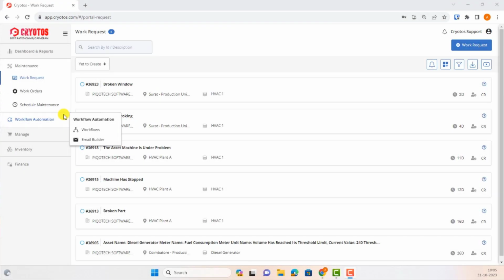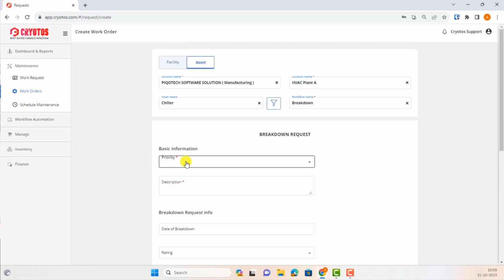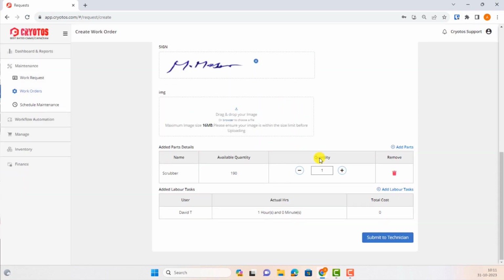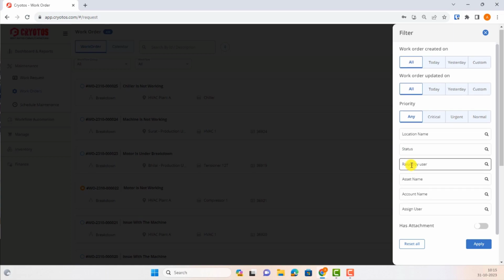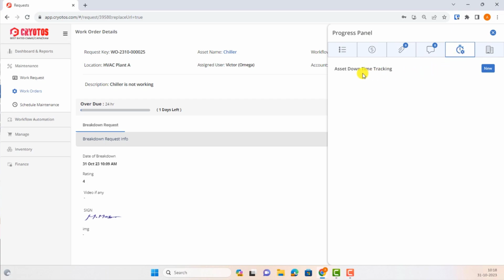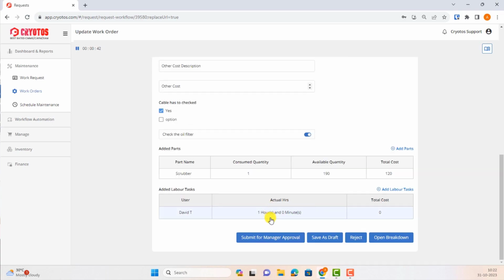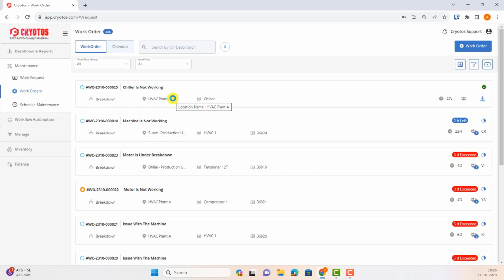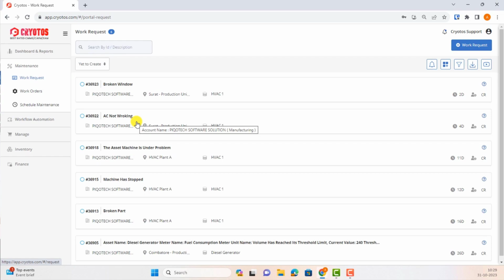How to Create Work Orders in Cryotos CMMS Software?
Unlock the full potential of Cryotos CMMS Software with our detailed tutorial on creating work orders and converting work requests into work orders. This step-by-step video is designed to streamline your maintenance workflow and enhance productivity.

What you'll learn:
1. Navigating the Cryotos CMMS interface to create work orders swiftly.
2. Converting existing work requests into comprehensive work orders with a few clicks.
3. Customizing work orders to fit the specific needs of your tasks and projects.
4. Implementing best practices for work order management to ensure efficiency and accuracy.
5. Asset downtime tracking

Whether you're dealing with routine maintenance or unexpected repairs, our guide will help you manage your tasks effectively. By the end of this video, you'll be able to create and convert work orders like a seasoned pro, ensuring that nothing falls through the cracks.